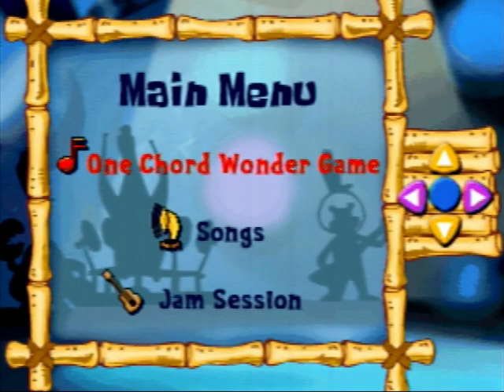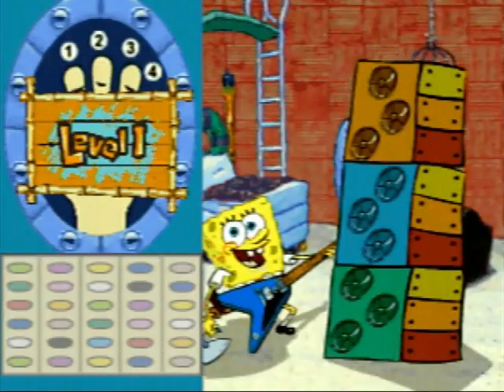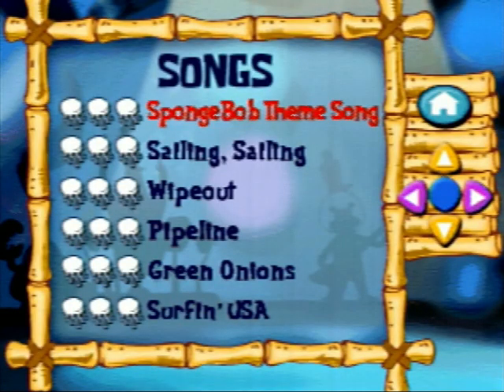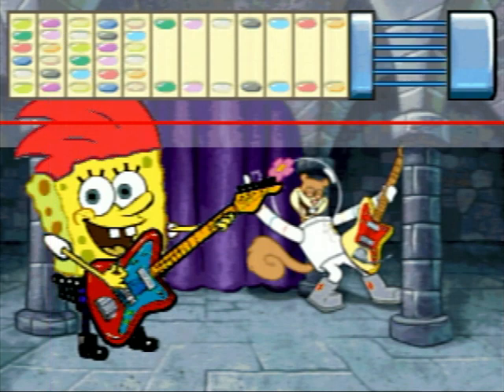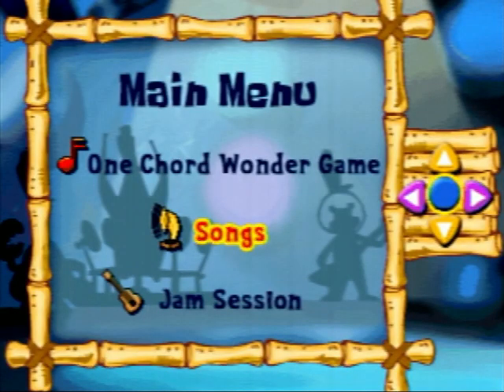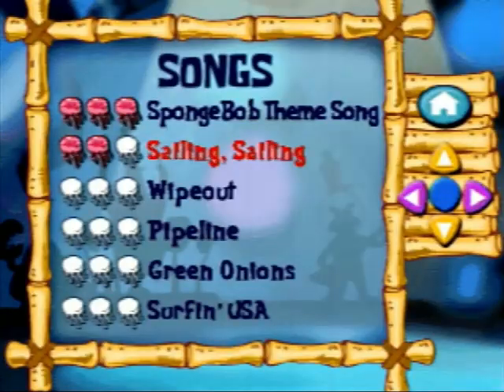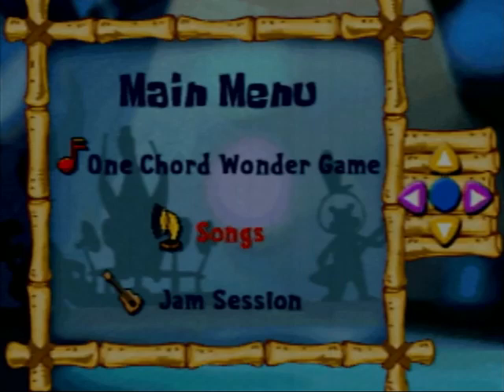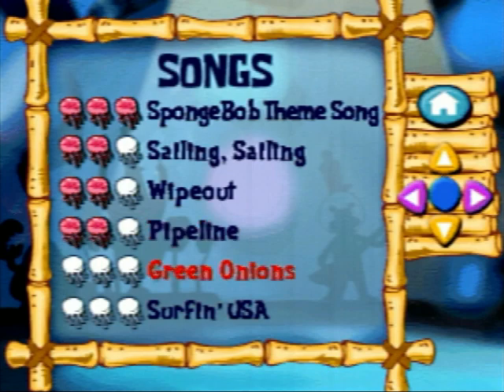SpongeBob SquarePants: Surf's Up! | Gameplay [I Can Play Guitar]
Gameplay of  the Mattel/Fisher-Price I Can Play Guitar game "SpongeBob SquarePants: Surf's Up!"

Official Product Description:
I Can Play Guitar makes learning to play as easy and fun as playing a game and in 3 easy steps you can be playing the guitar like a real rock star! Music comes to life in fun video game like environments featuring kids’ favorite characters and activities with easy-to-follow, color-coded “notes” that your child plays using a customized guitar that plugs right into to the TV. Each software cartridge comes with 6 songs, one game and a jam session.